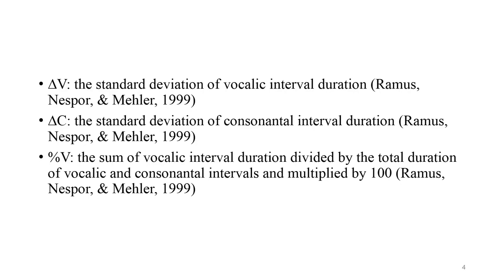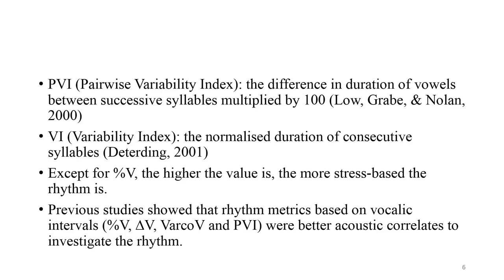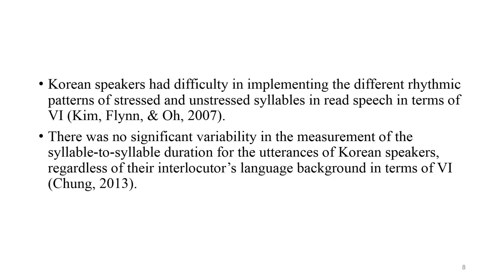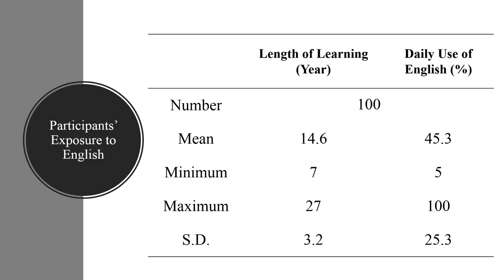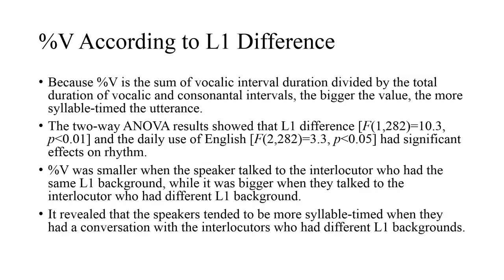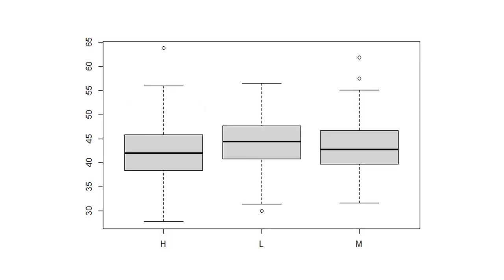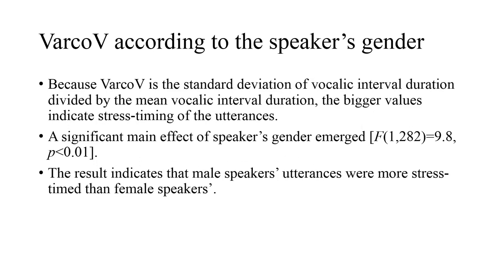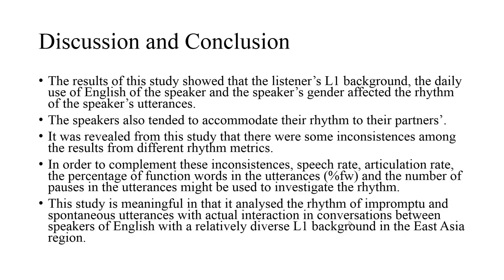Rhythm of East-Asian Speakers of English in English Conversation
Authors:
  Hyunsong Chung
Paper: